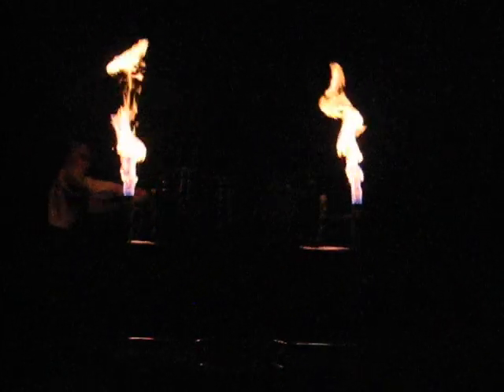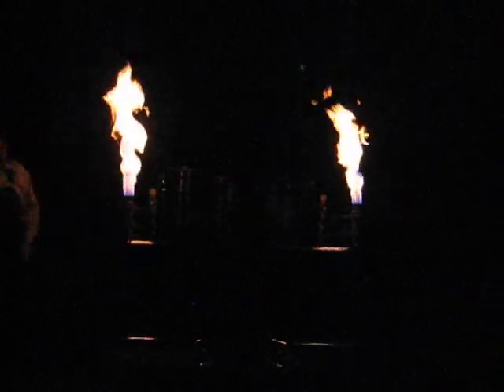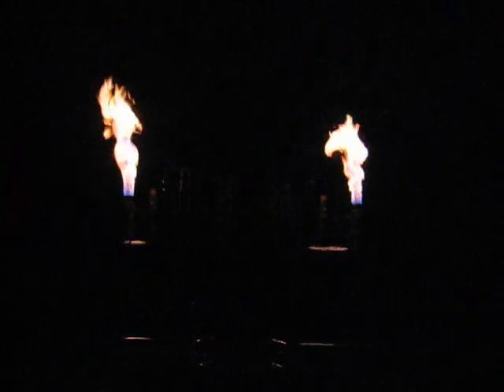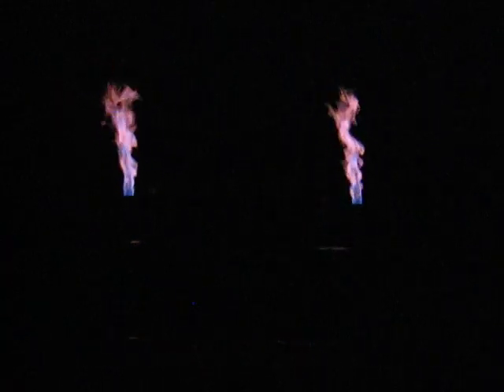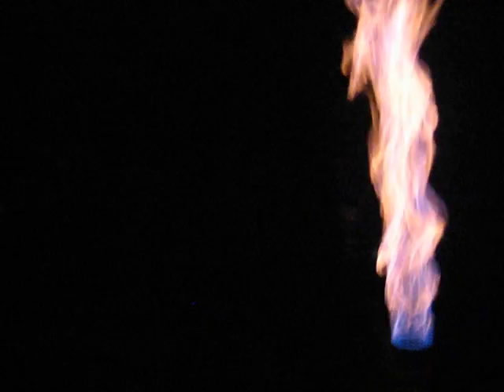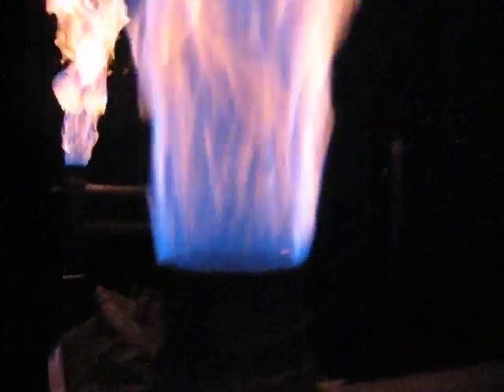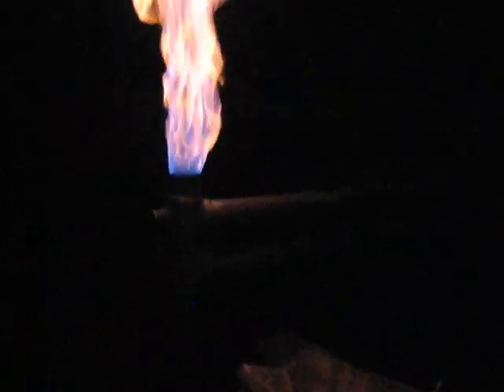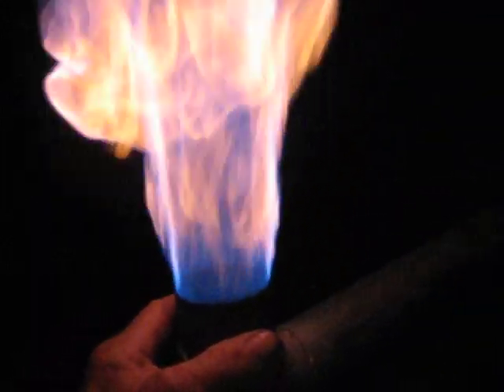gasifier , night light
I hardly ever flare the gas.   This video is just for demo.  The gas is invisible in day light but very visible in the dark.  The small blowers are only creating about one tenth the air flow that the truck motor would create at highway speeds.  With enough air flow the flares should turn bluer.